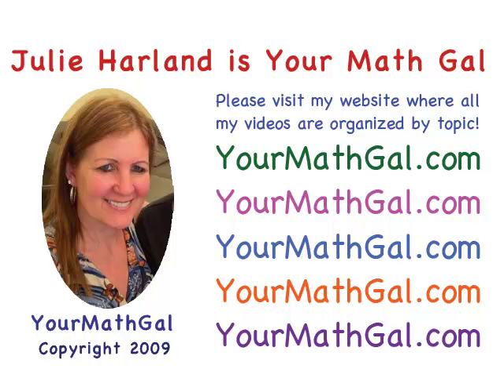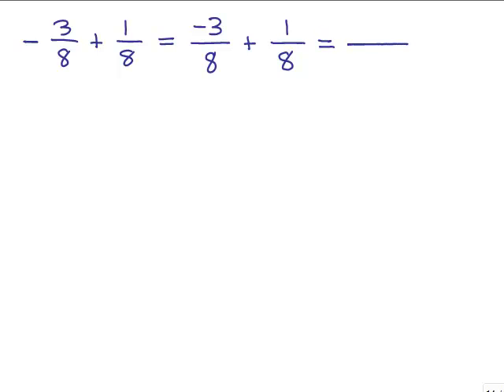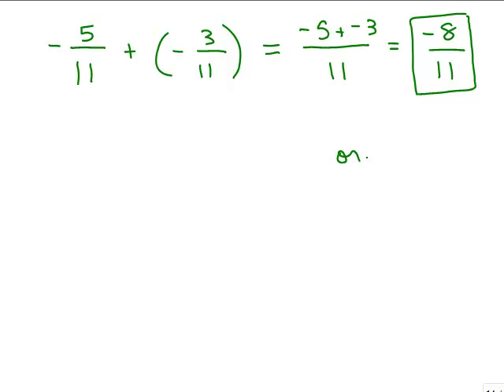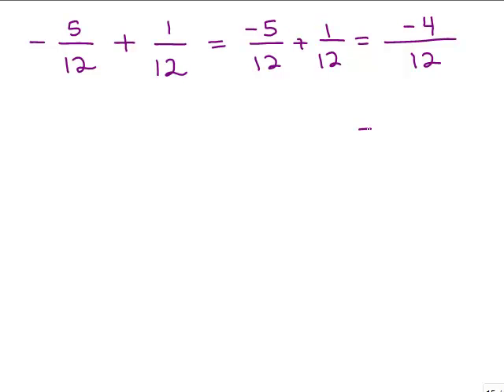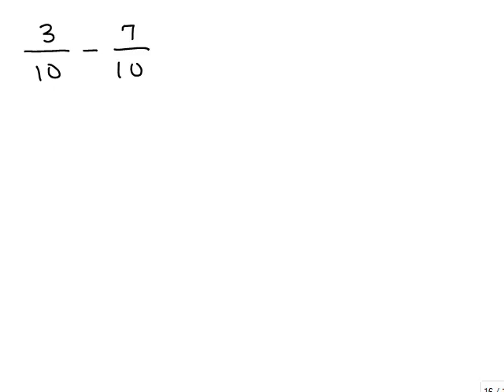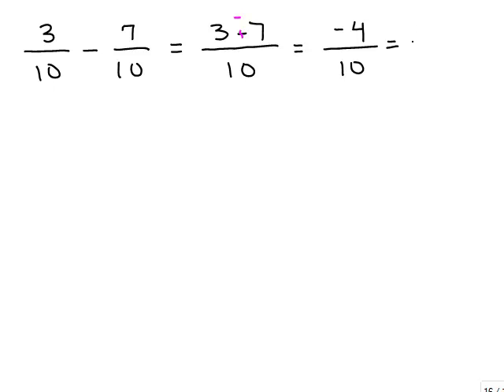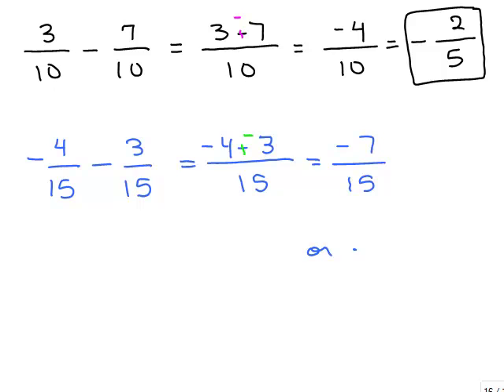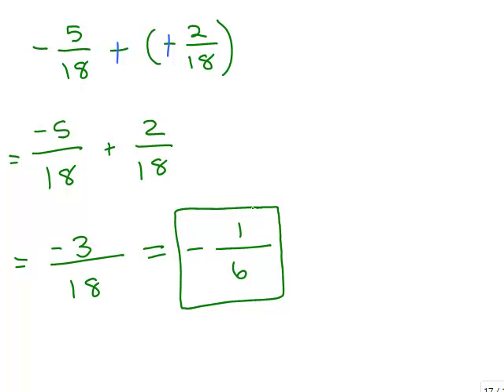Add & Subtract negative fractions common denominator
Examples adding and subtracting fractions that are negative and have a common denominator.  Youtube videos by Julie Harland are organized

addsubnegfraccomden.mp4